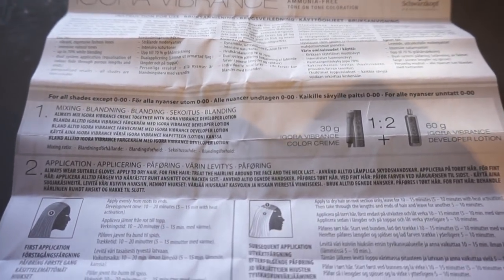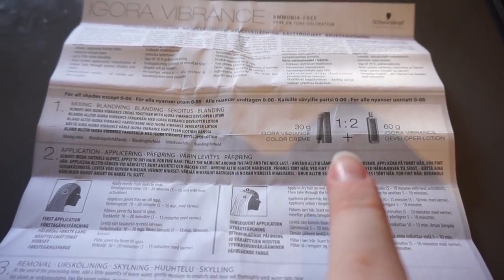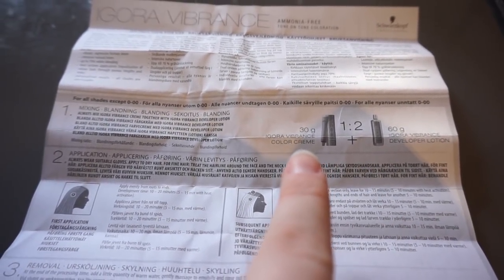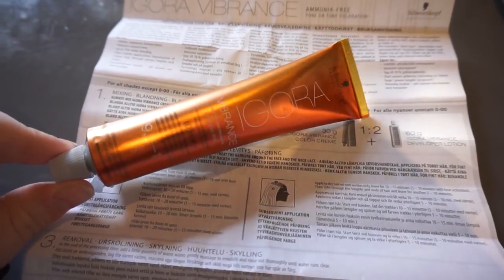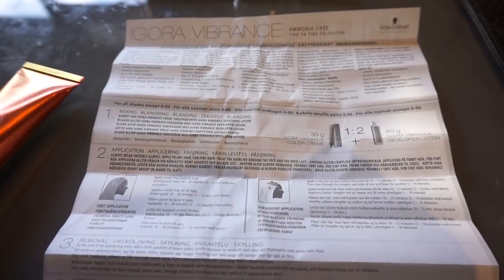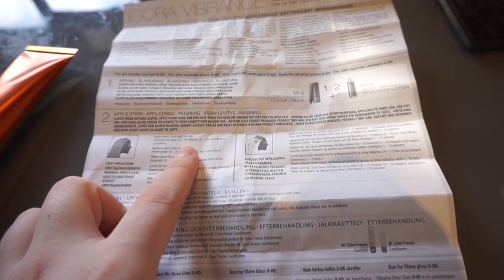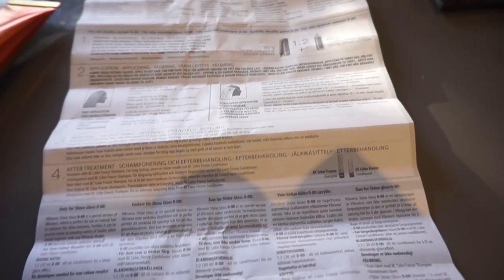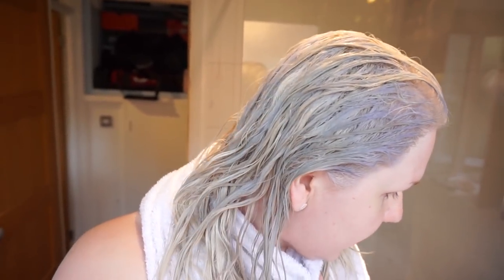Another silver hair experiment - Igora Vibrance 9,5-1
Today's FunFreshFriday is a HairExperiment using IgoraVibrance 9,5-1 I picked mine up from Sally Beauty in the UK. I love having silver hair, whats your best recipe?

Hey guys! My name is Luxeria and welcome to my new channel!